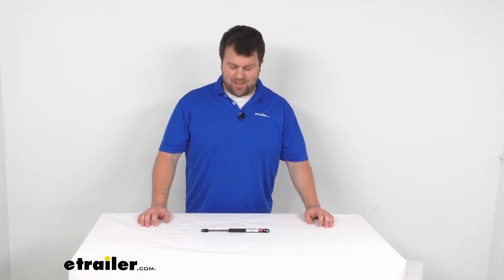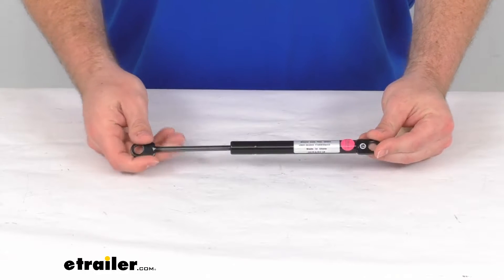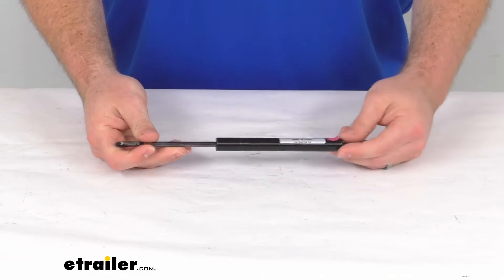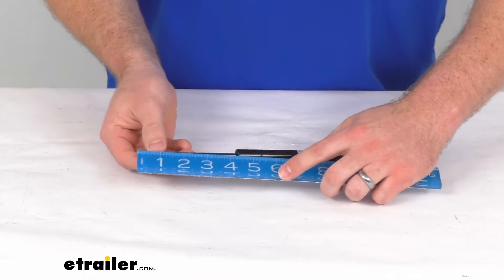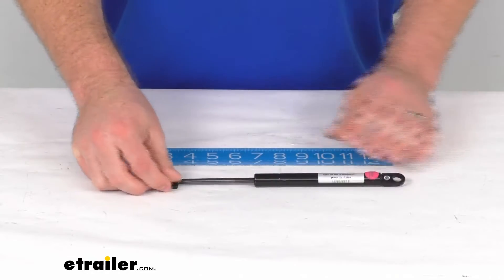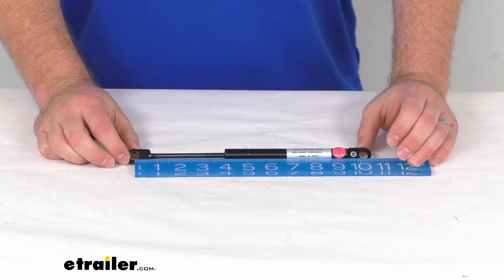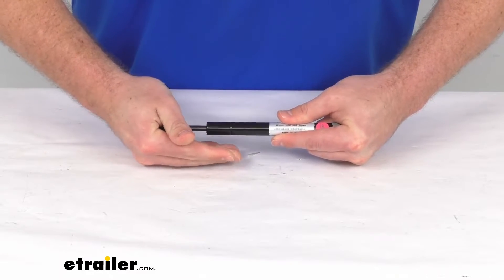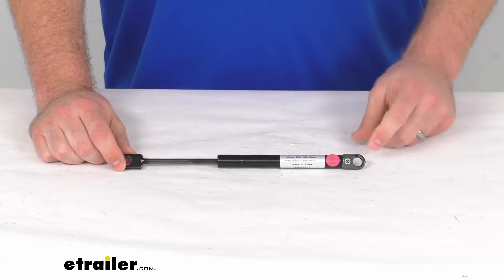etrailer | Hands-On with the Taylor Made Marine Gas Strut for Boat Hatches-3691866-20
Hi, there. I'm Michael with etrailer.com. Today, we're gonna take a quick look at this tailor-made marine grade gas strut. This is going to work on your boat hatch to make sure that it's gonna be a little bit easier for you to open up the hatch. And it's not going to allow it to slam shut, potentially causing damage to your gear or to yourself. So, really nice option here.

It does have the blade style connectors. So you can see there, those holes are right about, I'm gonna say 3/8 of an inch in diameter. And overall width from the center of one eye to the center of the other. We're at just over 10 inches. I'm going to call it 10 1/8 of an inch.

This does have a 20 pound compression force. So while I can push it in slightly, it is pretty difficult. So it is gonna do a good job of ensuring that your boat hatch is not gonna slam shut on you. And it will give you a little bit of extra help as you're lifting that hatch up. This is a heat treated steel construction.

So it's gonna be very durable. It's got a corrosion resistant coating that's gonna help it resist rusting. Even if you're using your boat in saltwater environments this is gonna hold up really well. Do a good job for you making sure that you can open and close that hatch lid very easily. So that's gonna complete our look for today.